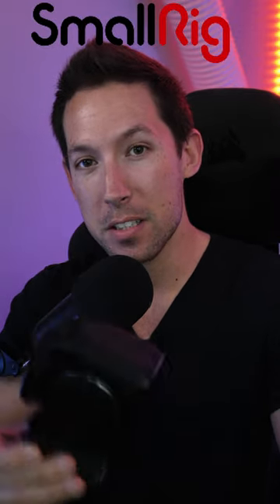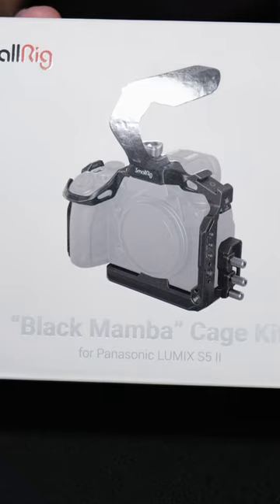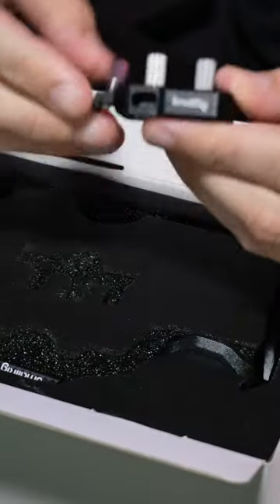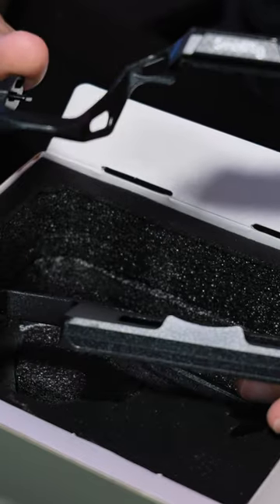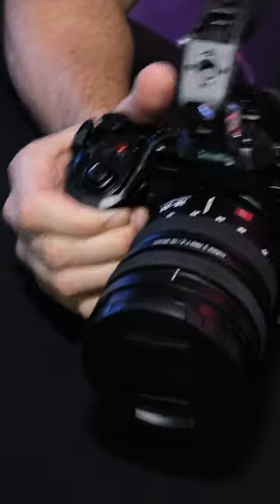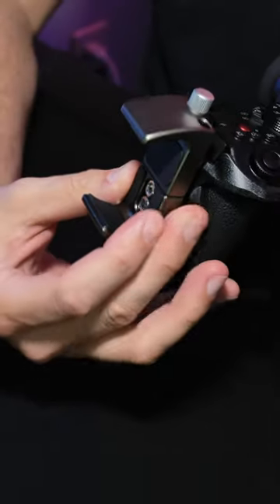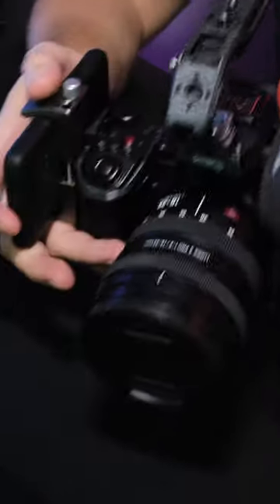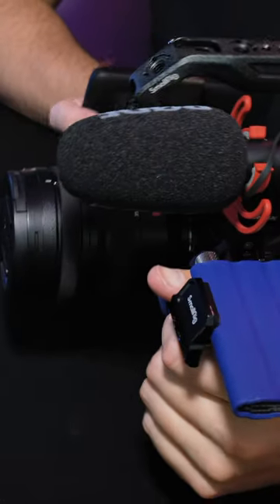SmallRig Black Mamba CAGE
Smallrigs Black Mamba cage for the Lumix S5ii and S5iix